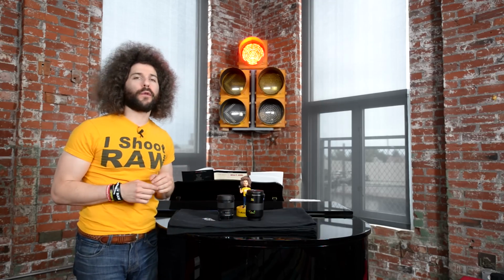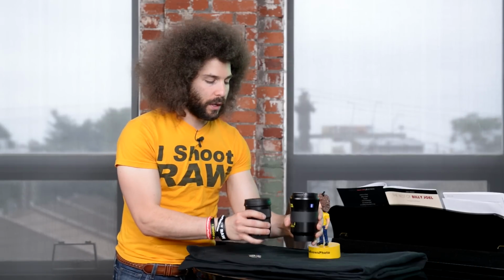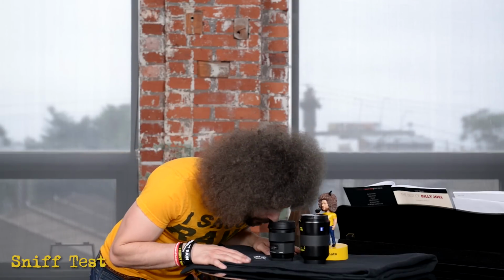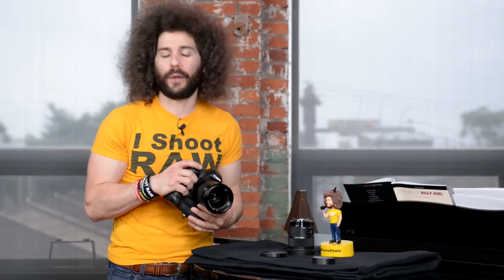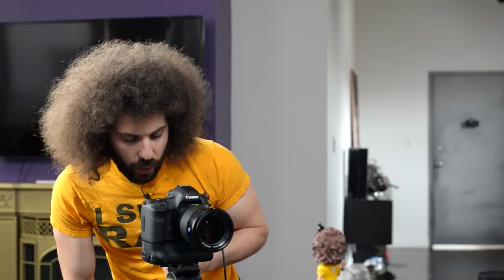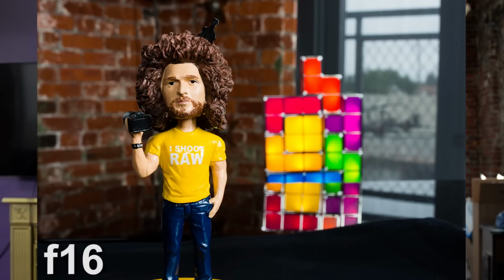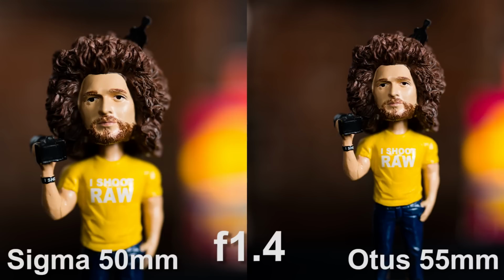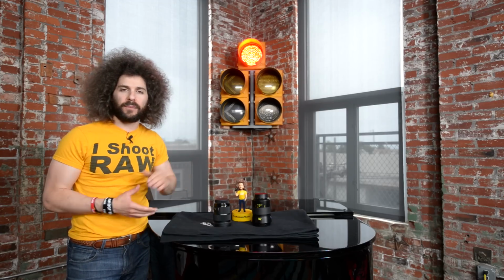Sigma 50mm F1.4 Art Vs Zeiss Otus 55mm F1.4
find the full res exports as well as RAW files to pixel peep at this link.

The big question since the Sigma 50mm F1.4 ART and Zeiss Otus 55mm F1.4 were announced is which is better. The Sigma clocks in at $949 which is pretty expensive for a third party 50mm F1.4 lens. The Otus on the other hand clocks in at an astronomical figure of $3990.

First off we have to acknowledge that the Sigma is a 50mm and the Otus is a 55mm. But for comparison purposes they are pretty much the same focal length.

If we take a quick look at the other 50mm F1.4 lenses on the market, the Nikon and Canon both come in right around $400. Have we ever seen this to be the case, where a third party lens like a sigma costs twice as much as a first party Nikon or Canon?

As many of you know my type of reviews tend to be on the more practical side. There will be no charts shot, there will be no pixels peeped, just personal observations and sample images for you to do as you please.

For the full written article with sample images please click the link above.